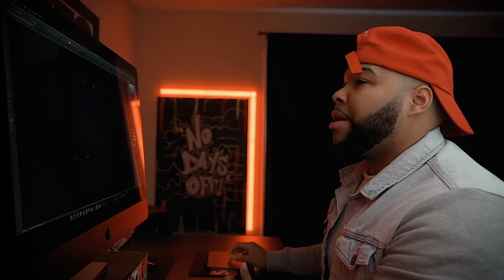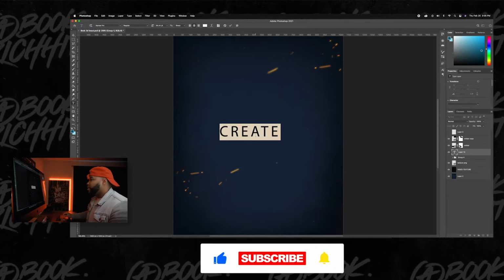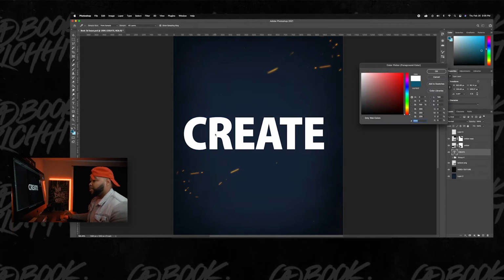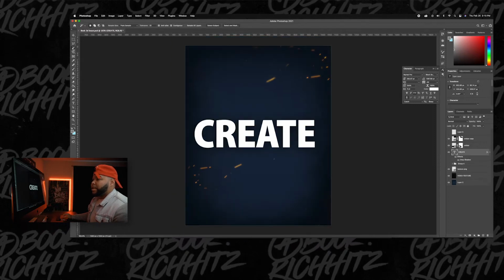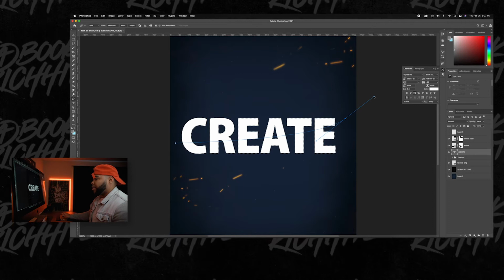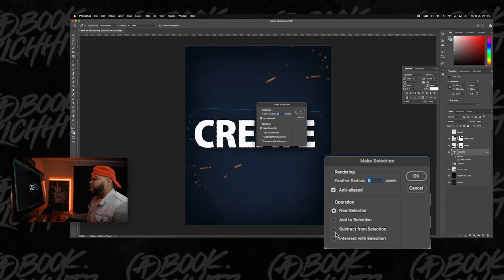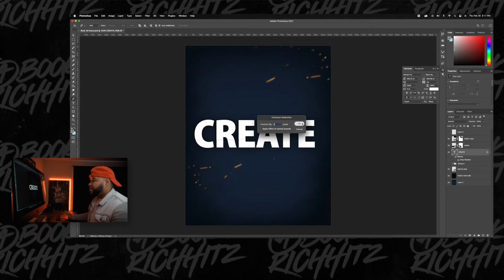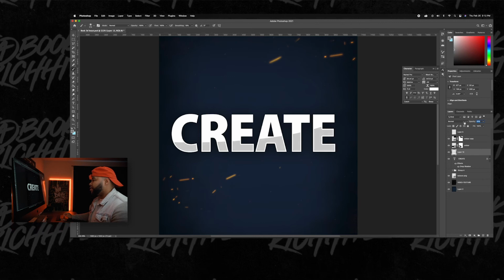SICK TEXT EFFECT FOR BETTER DESIGNS 2021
THANK YOU GUYS so much for watching!! hope you enjoyed this video!
much more Videos to come! please drop a comment on what you would like to see next!